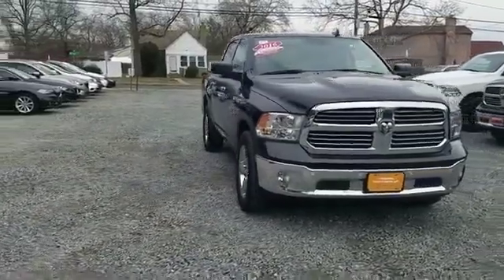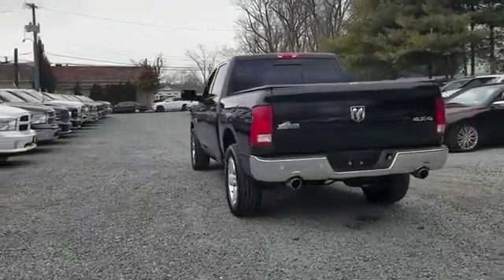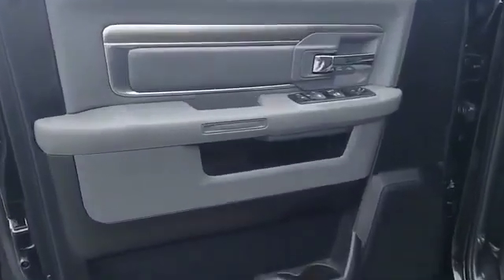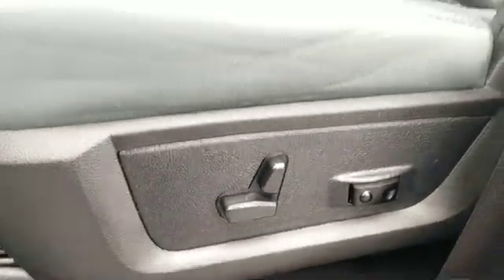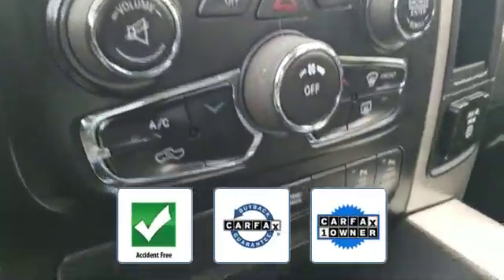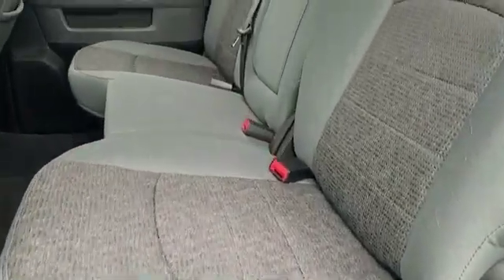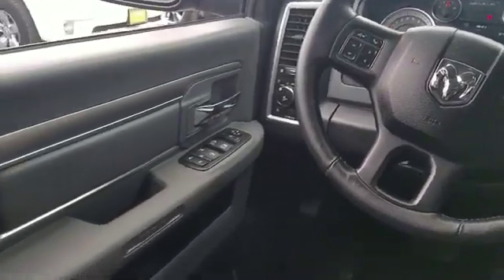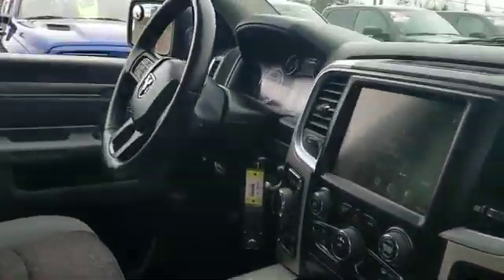2016 Ram 1500 Big Horn Lindenhurst, Massapequa, Babylon, Bayshore, Merrick